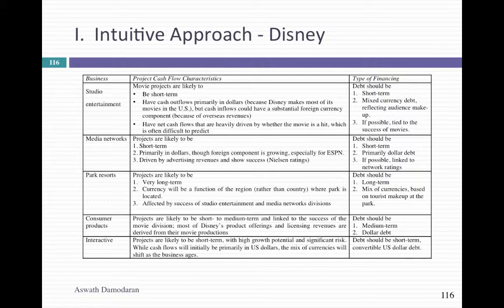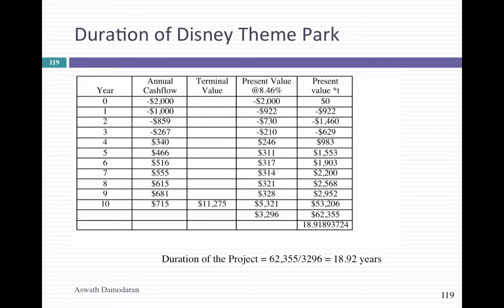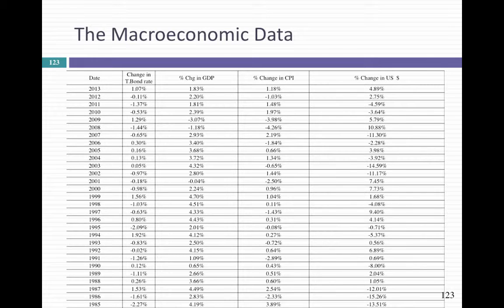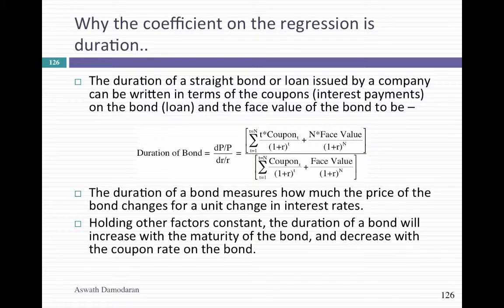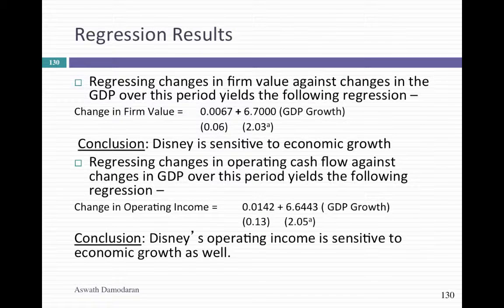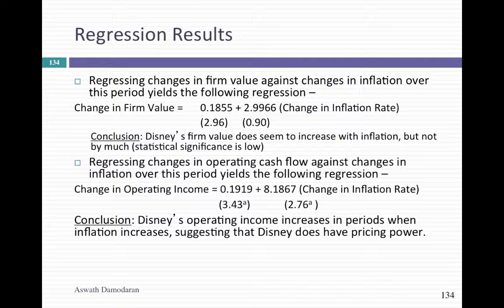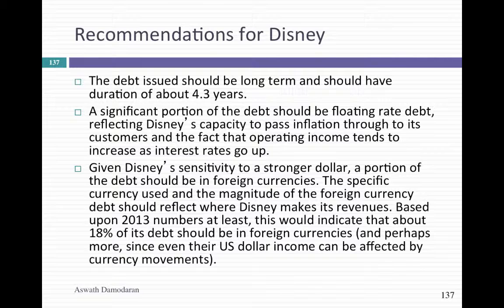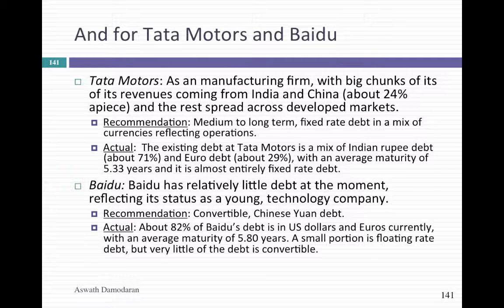26 final debt structure